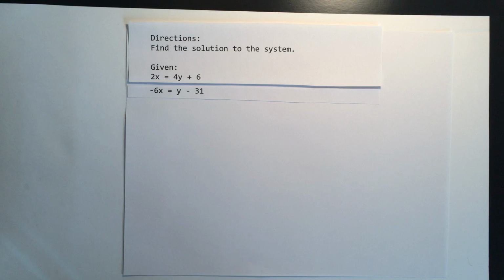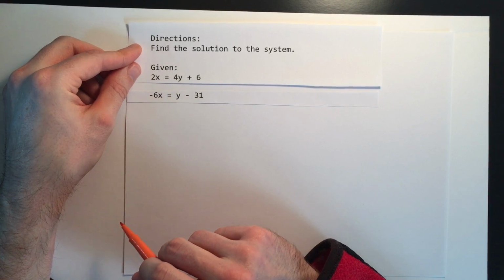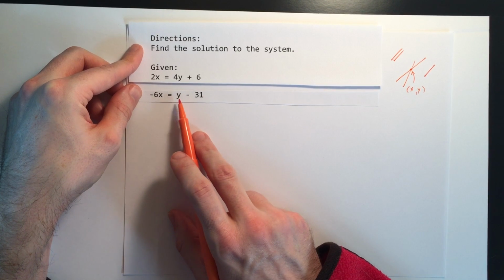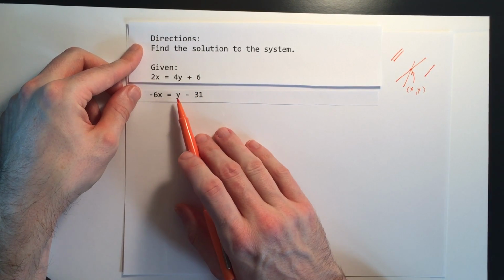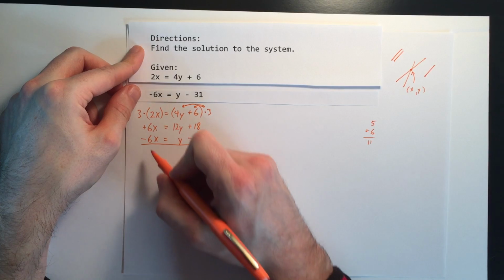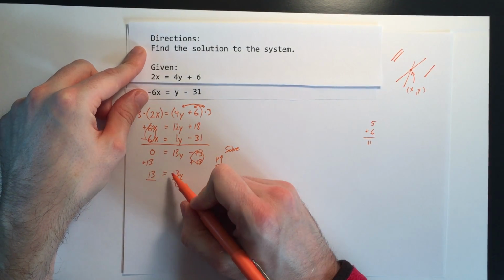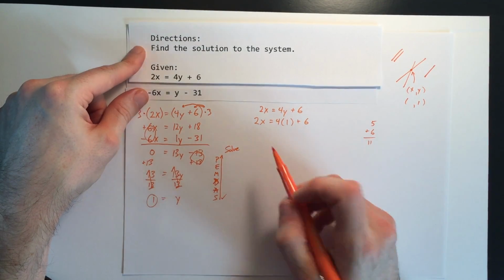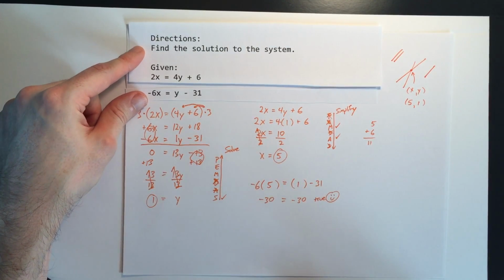Combination - problem (d)